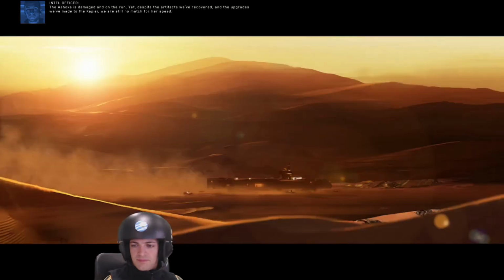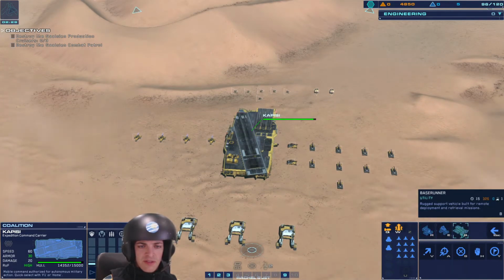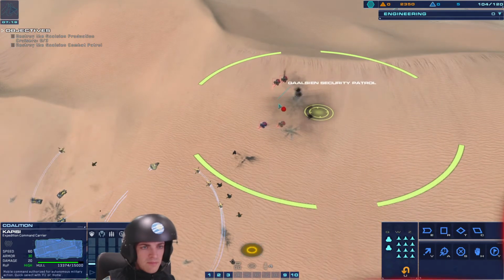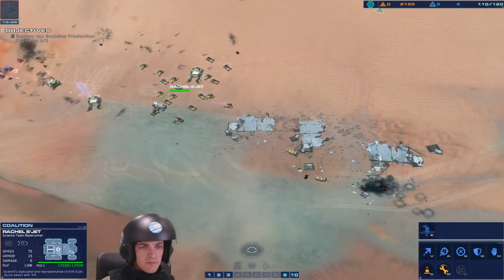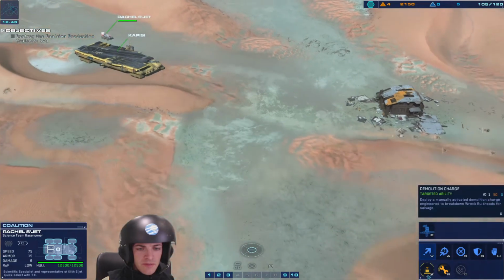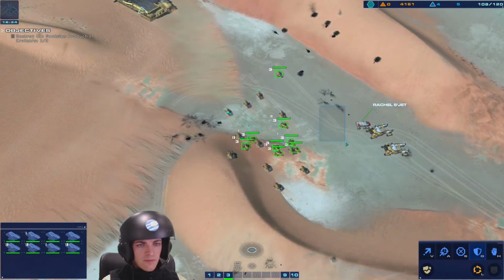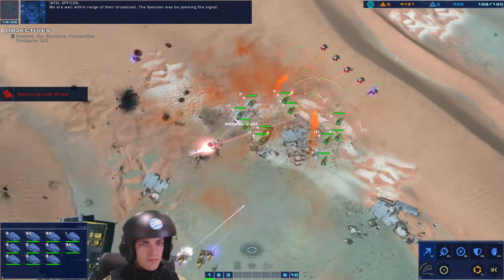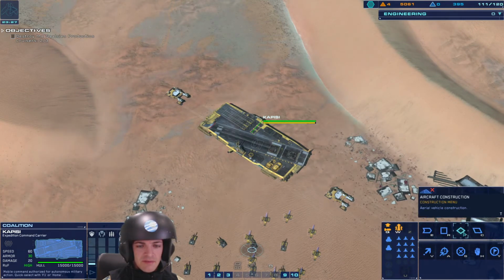Beladin Dune Sea Part 1 - Homeworld: Deserts of Kharak 008 (Mission 6) - Let's Play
Welcome to my Let's Play of Homeworld: Deserts of Kharak!

Gearbox and developer Blackbird Interactive announced the new instalment of Homeworld at PAX West in 2019. It is aiming for a 2022 release, giving me just enough time to play through the series!

There are no mods for Deserts of Kharak. Unfortunately the game was never quite popular enough to get much in the way of DLC or editing tools.

Baldur’s Gate Enhanced Edition is available on the Steam store